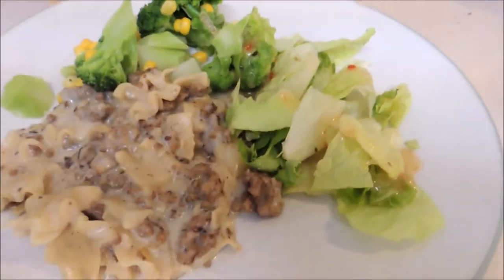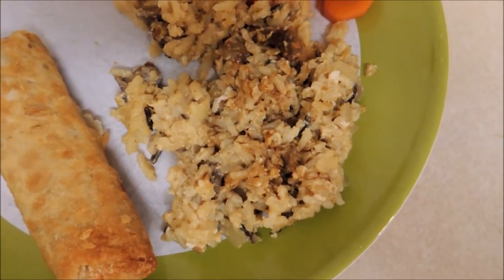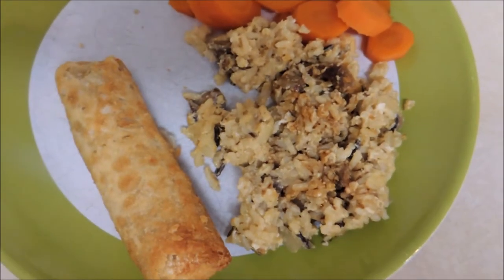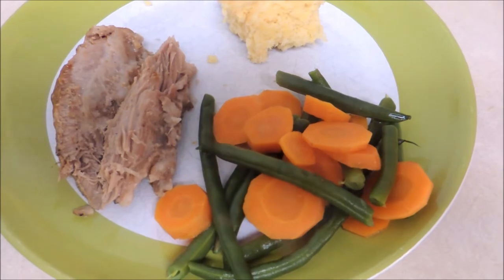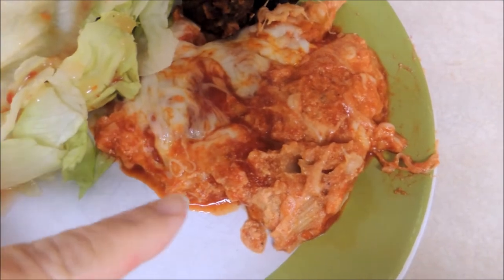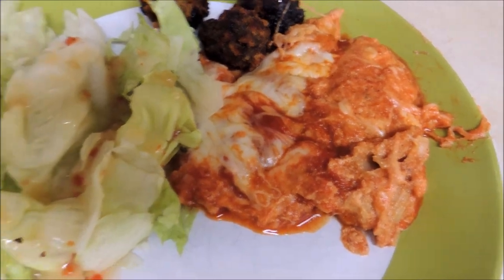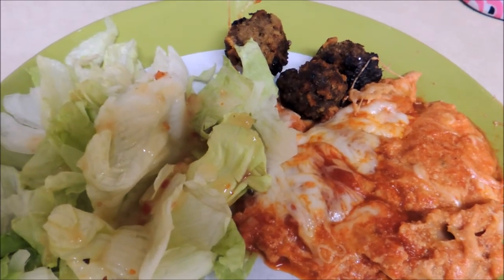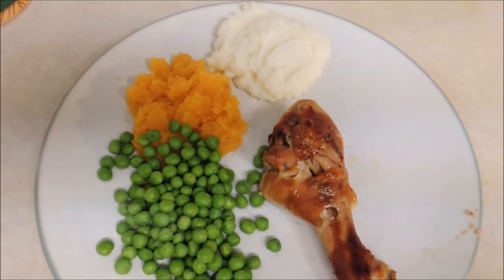Dinners on a budget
Just a few budget friendly dinner ideas.  Some budget friendly items I like to use are chicken, ground beef, pasta and rice.  Plus, shop sales for veggies (fresh or frozen). And don't forget to reuse those left overs. Thanks, for watching!